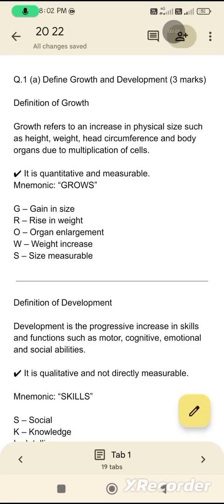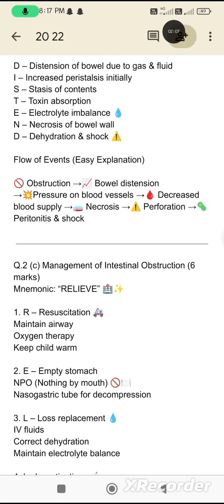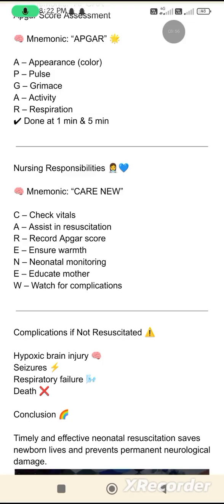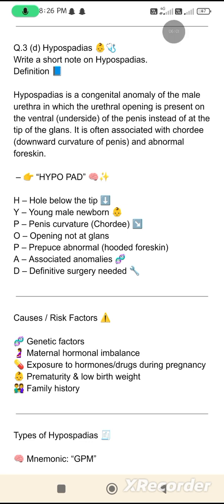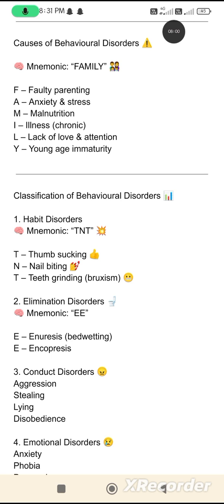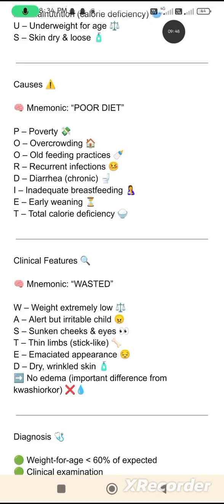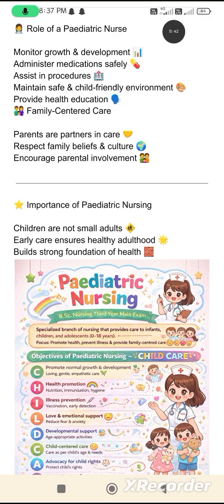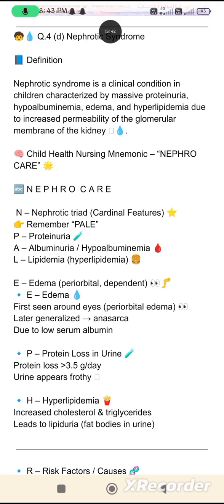MPMSU 2020 BSc Nursing 3rd Year Child Health Nursing Question Paper | PYQ | Solved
Hello Nursing Students 👩‍⚕️👨‍⚕️
Welcome back to Nursing Studio 💙
Is video mein hum MPMSU University (Madhya Pradesh Medical Science University) ka
👉 BSc Nursing 3rd Year – Child Health Nursing
👉 2020 Question Paper
ko detail mein explain & solve kar rahe hain ✍️📚
Ye video exam-oriented, PYQ based aur last-minute revision ke liye perfect hai 🎯